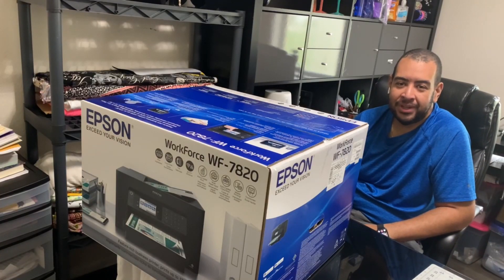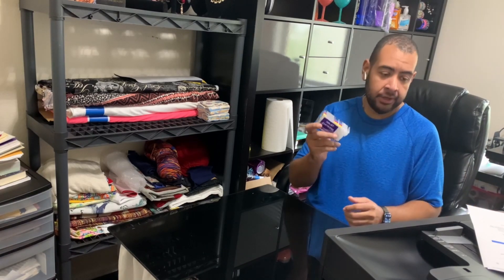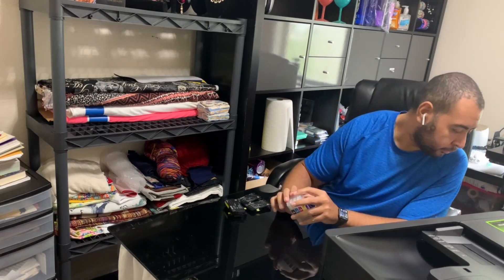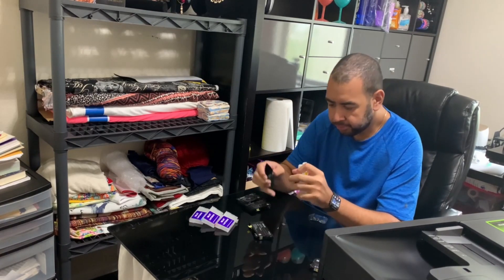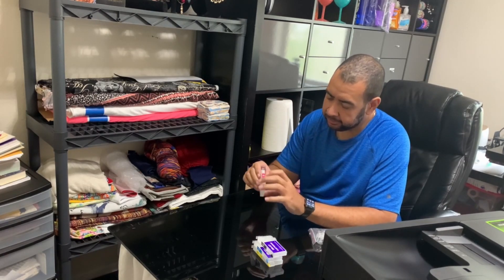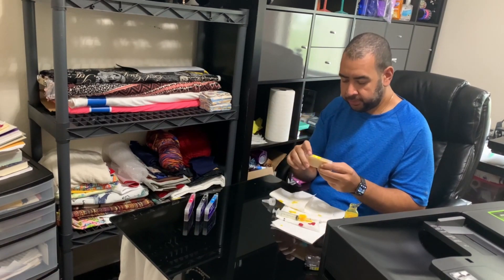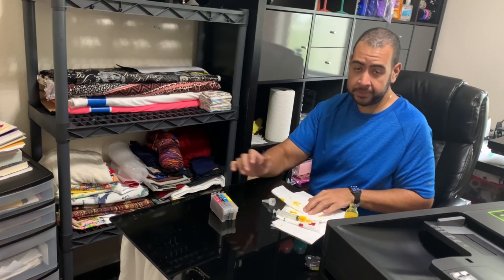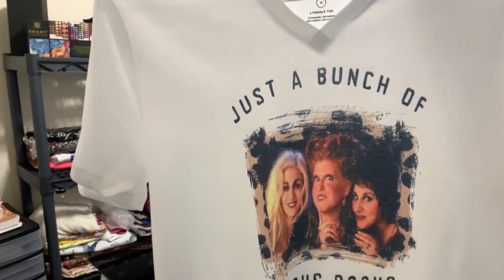Convert Epson WF-7820 to a sublimation printer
Convert Epson WF-7820 to a sublimation printer by switching the chip from the original Epson ink cartridges to an refill 802 cartridges.

INKXPRO 4 X 100ml Professional True Color Sublimation Ink

Heat Tape 2 Rolls 10mm X 33m 108ft

A-SUB Sublimation Paper 8.5x11 Inch 110 Sheets

A-SUB Sublimation Paper 8.5x14 Inches 110 Sheets

A-SUB Sublimation Paper 13X19 Inch 110 Sheets